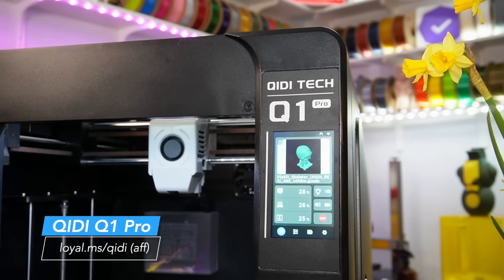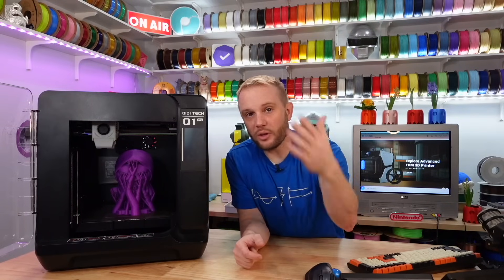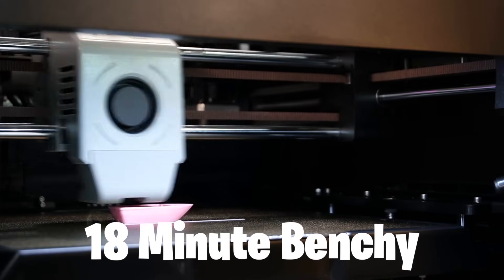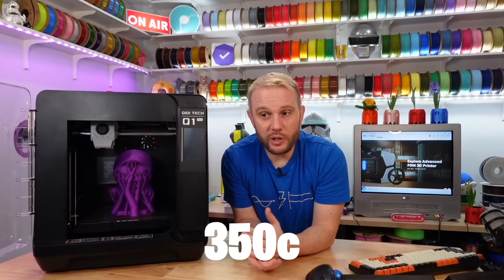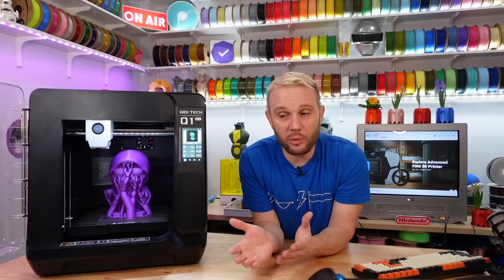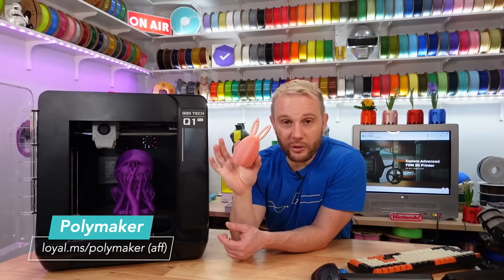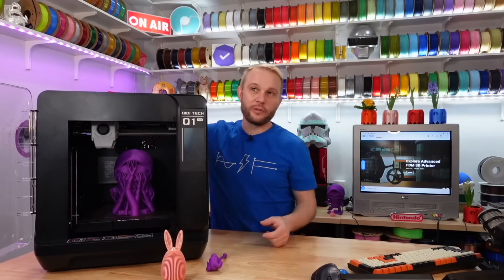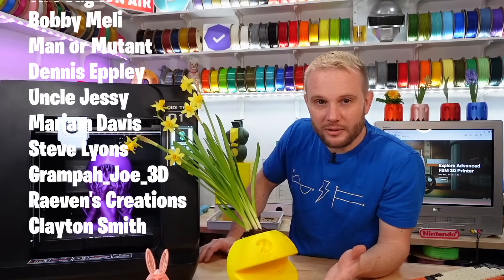600mm/s - Heated Chamber - CoreXY - QIDI Q1 Pro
Thank you to QIDI for sending us over this AMAZING 3D printer! What an awesome experience it was.

We take a look at the brand new QIDI Q1 Pro - a 600mm/s CoreXY Klipper 3D printer with an impressive amount of practical features that are sure to improve your 3D printing game!

Gloop!

00:00 Intro
00:48 Physical Dimensions
01:23 Klipper
03:12 Main Features
04:16 Unboxing
04:45 Build Volume
05:12 Heated Chamber
05:34 Build Plate
06:00 Toolhead
06:20 Nozzle
07:08 Hotend
07:35 Interface
07:55 Slicing / Orca Slicer
08:20 Price
08:51 Who is this 3D printer for?
09:29 Cooling
10:09 Filament Wiper / Purge
10:39 Filament Change
11:10 Print Quality
12:44 QIDI Odorless ABS
14:02 QIDI AMS When?!
15:30 Final Impressions
15:57 Thank You!
16:16 Pac-Man Eating Ghosts